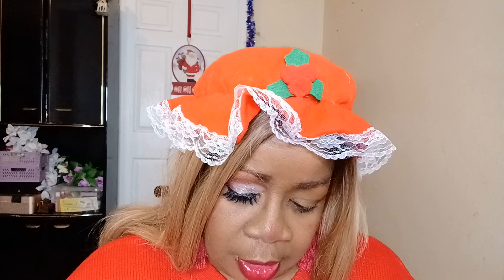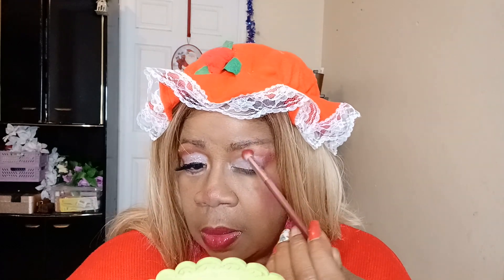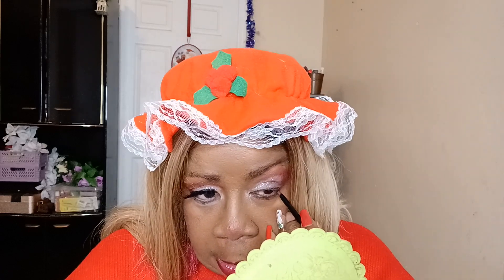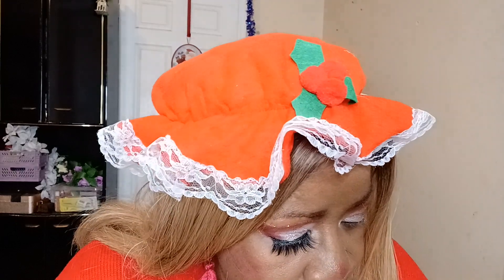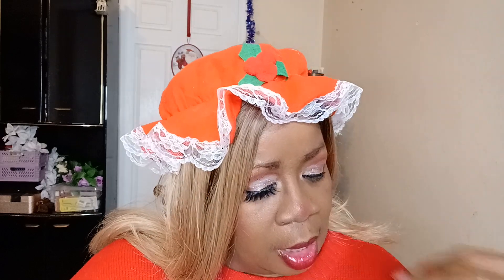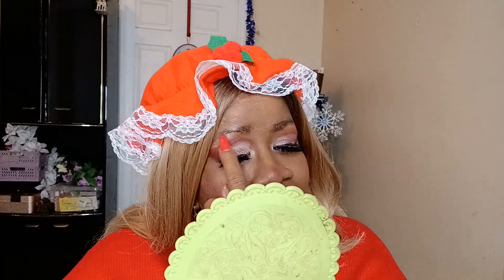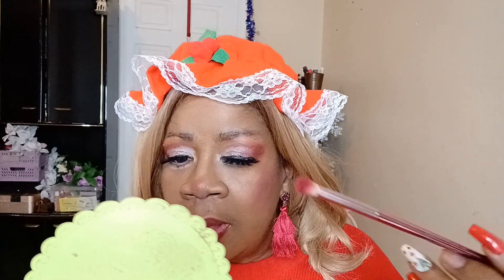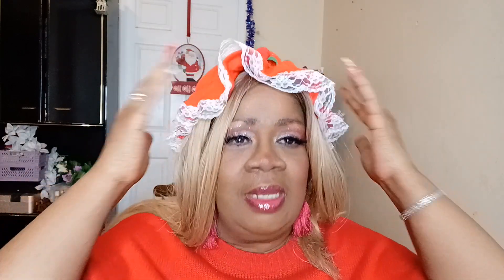Mrs.Claus Collab with Laurie Latimer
Hi Family...This is a Christmas themed collab with the lovely Laurie Latimer. Laurie agreed to do this collab with me and I was thrilled.. Our video is an individual interpretation of Mrs. Claus..Im sure you'll enjoy our videos... Go over and check out Laurie's video.. Her channel link is below: